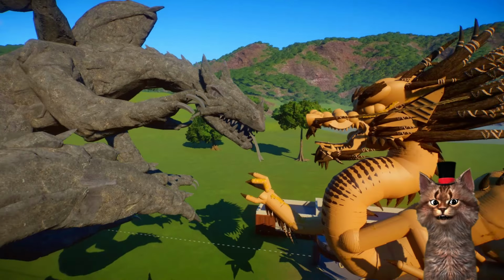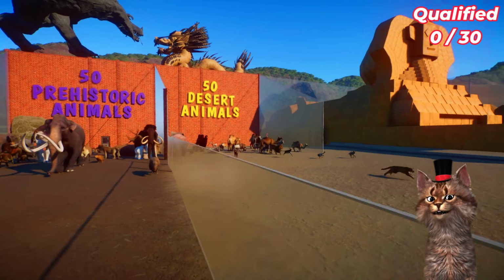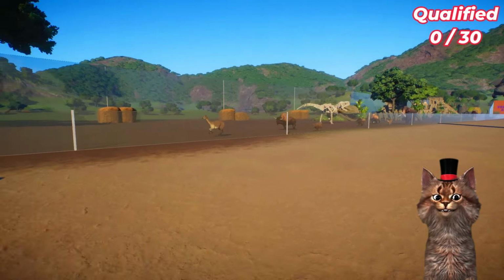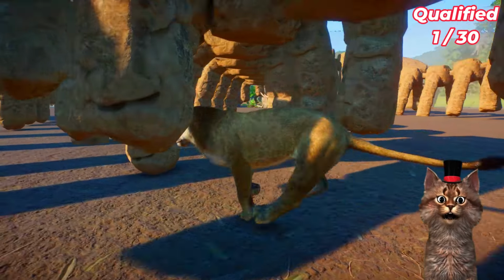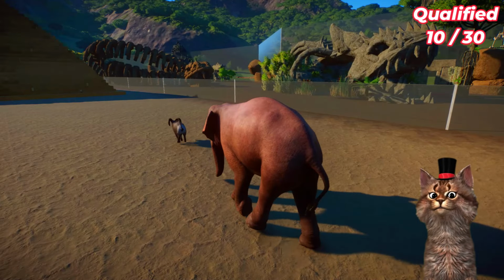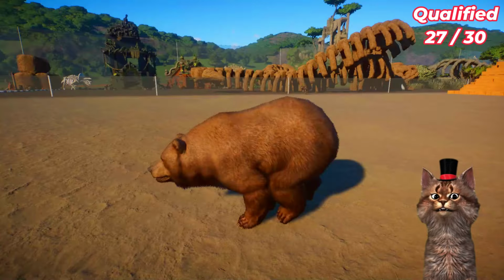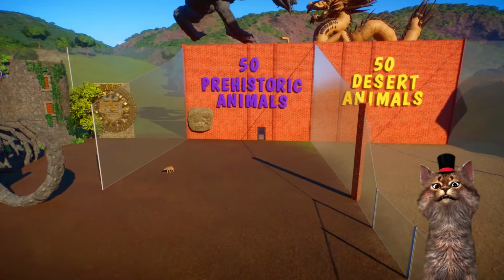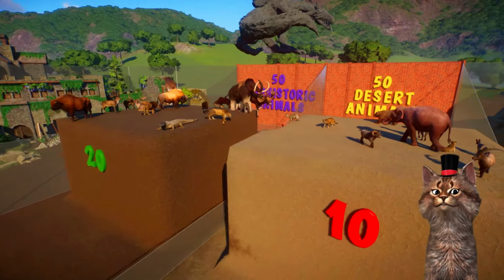50 Prehistoric Animals VS 50 Desert Animals Race in Planet Zoo included Mammoth, Elephant, & Lion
Hello Guys... welcome back to Miaw Gaming, this is 50 Prehistoric Animals VS 50 Desert Animals Race in Planet Zoo included Mammoth, Elephant, & Lion

this race simulation was made by using Planet Zoo Games